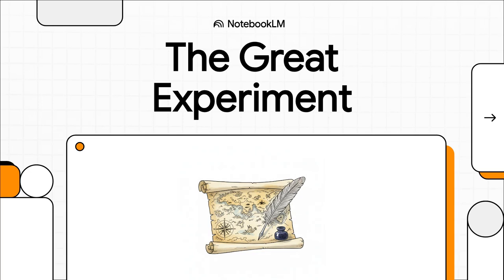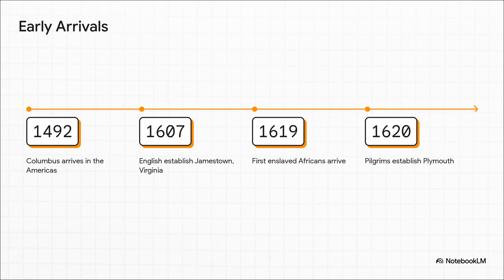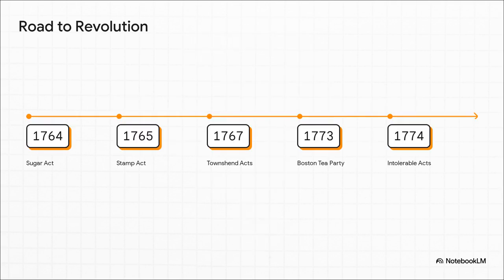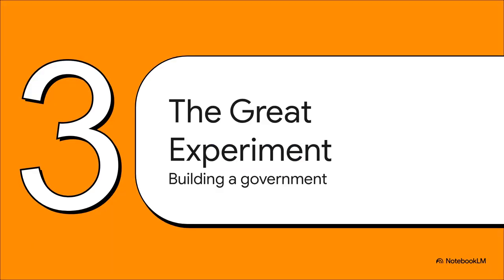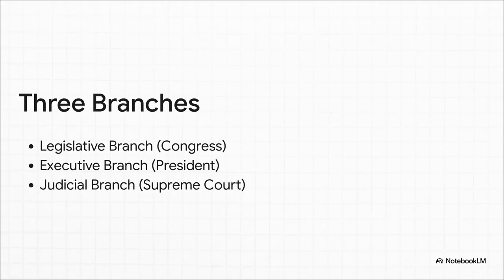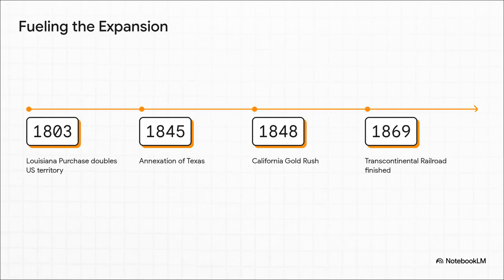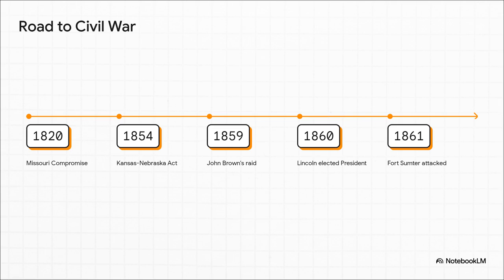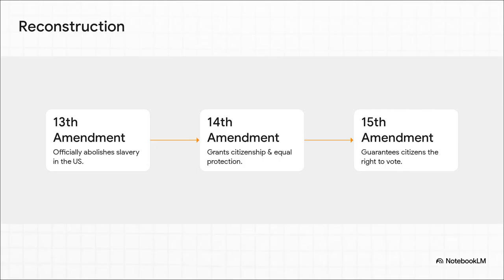USA History in 10 Minutes 🇺🇸 | From Colonies to Superpower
“The Complete History of the USA in 10 Minutes 🇺🇸 (Animated Documentary)” @TheUSAFiles1

Discover the complete history of the United States of America in just 10 minutes! 🇺🇸
From early colonies to becoming a global superpower, this animated documentary explains everything in a simple and engaging way.
In this video, you will learn:
• How America was discovered
• The American Revolution
• Civil War and major turning points
• Rise of the USA as a superpower
• Modern America explained
This video is created using AI tools like NotebookLM and animation techniques to make learning history fast, fun, and cinematic.

usa history, american history, history of usa, animated history, usa documentary, history explained, 10 minute history, america animation, ai animation video,